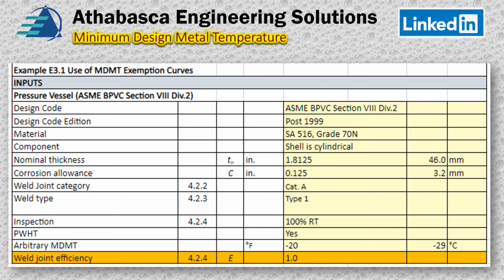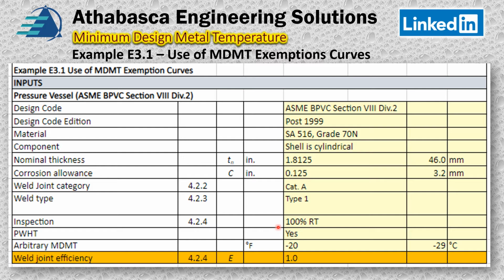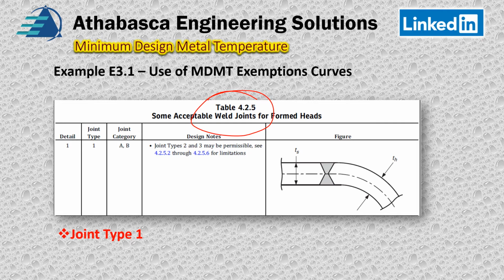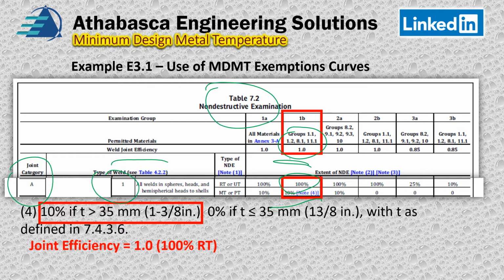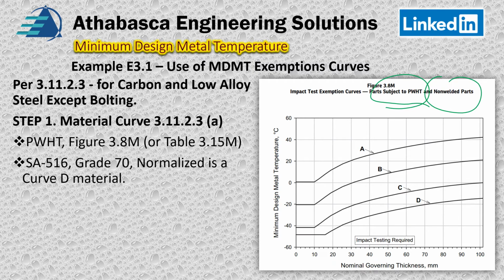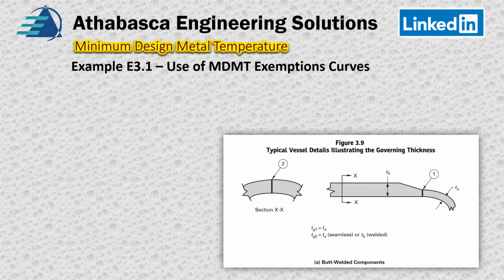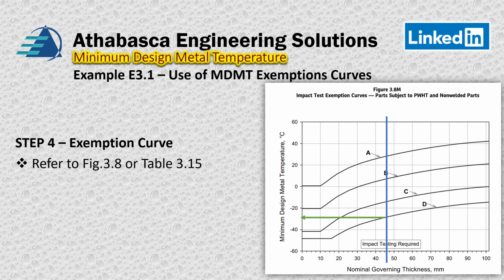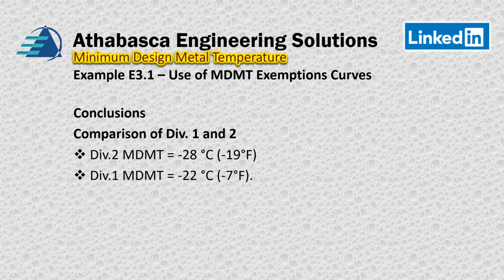Episode #13 MDMT Section VIII Div 2 Example E3.1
This video includes an MDMT ASME Section VIII Div.2. example problem from ASME PTB-3 (2013).